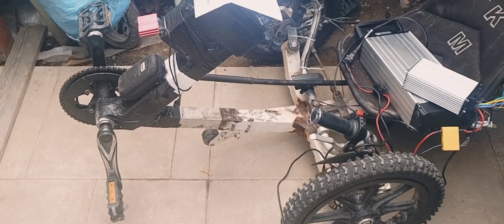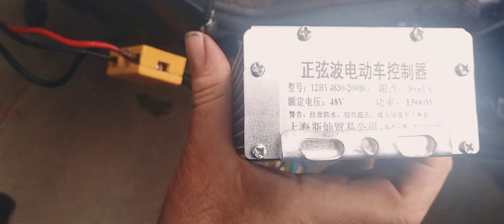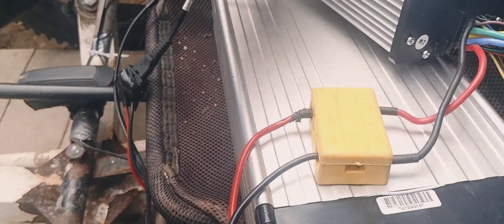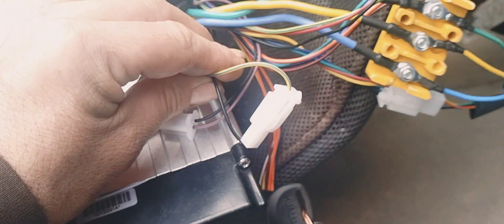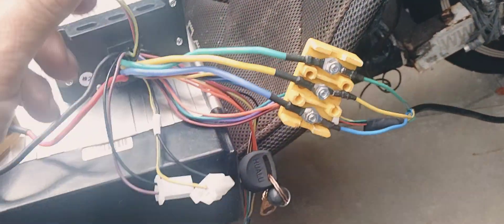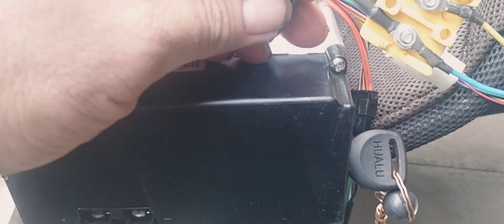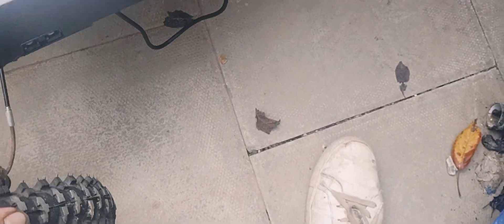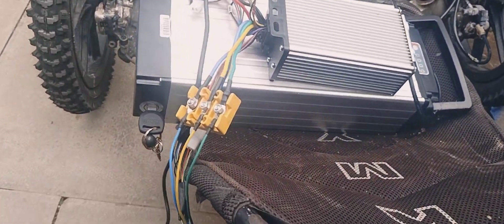Electric hub wheel runs backwards.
This is a brand new kit brought from eBay. Over the last 12 years we have brought and sold a countless  number, so I know how to fit them.
When you buy a hub kit you get basically everything apart from a battery. The connections are fool proof and it's just a matter of fitting it all together and fitting to the bike.

This video is of a brand new kit and shows that despite all the wires needed are fitting correctly eel runs backwards !? it's not as if I've fitted the wheel the wrong way as the sprocket means it can only be fitted one way.

if anyone knows what the problem is and how to fix it I'd love to know.